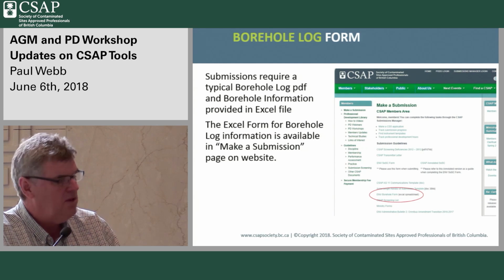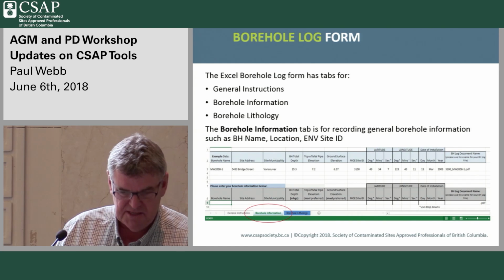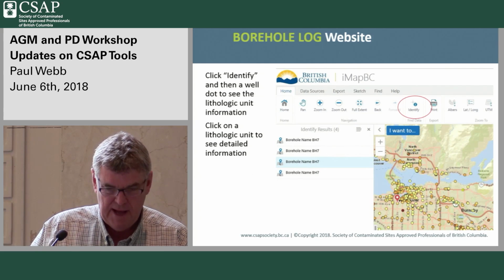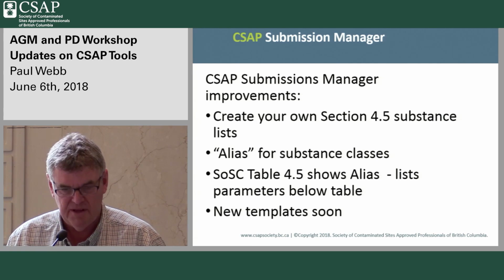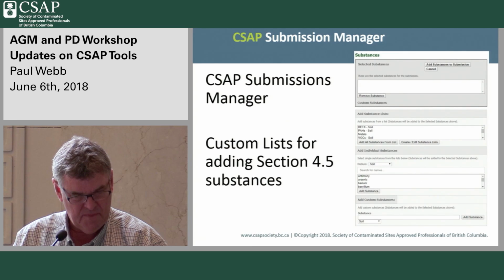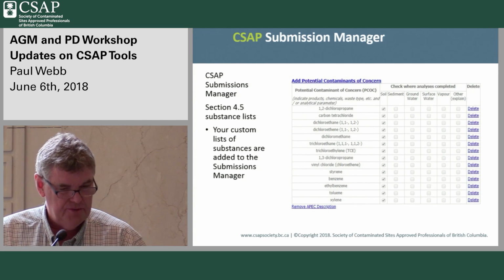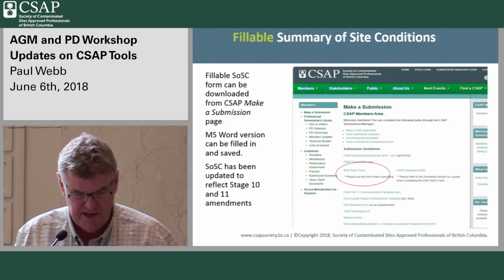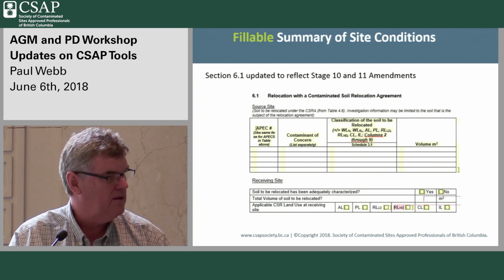Paul Webb - Updates on CSAP Tools for APs - June 2018